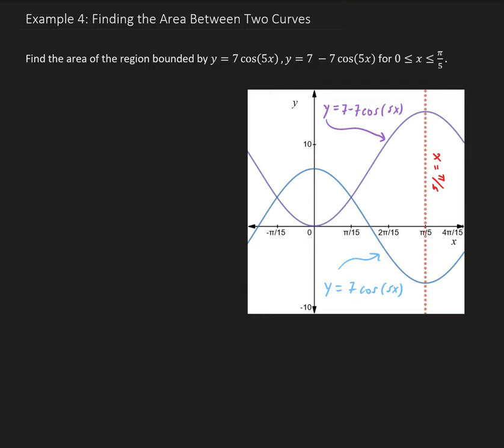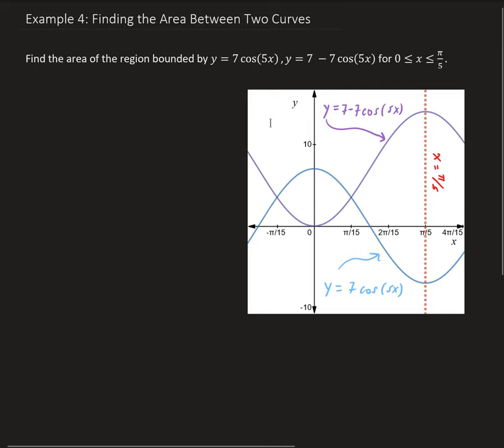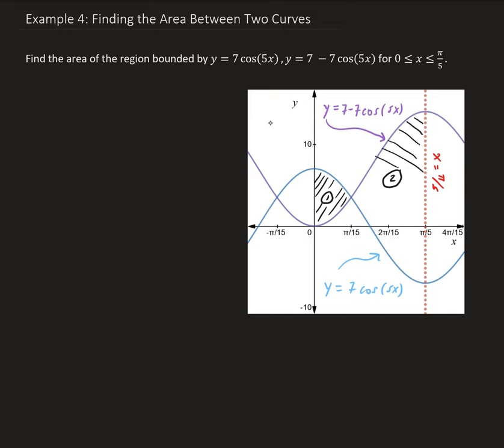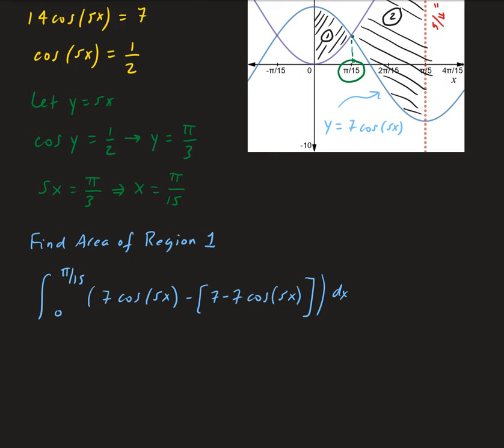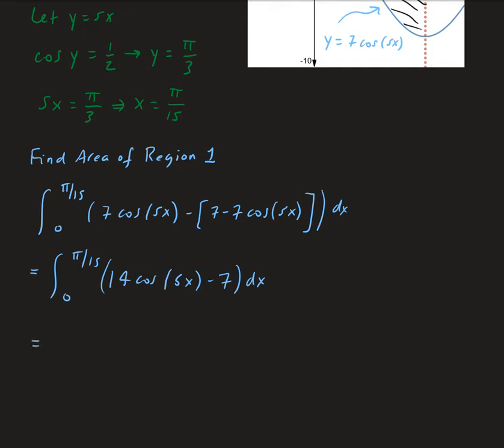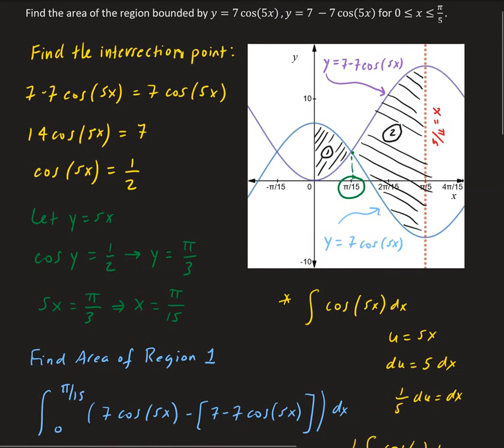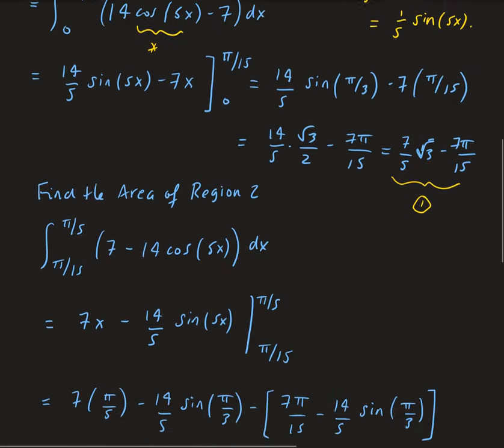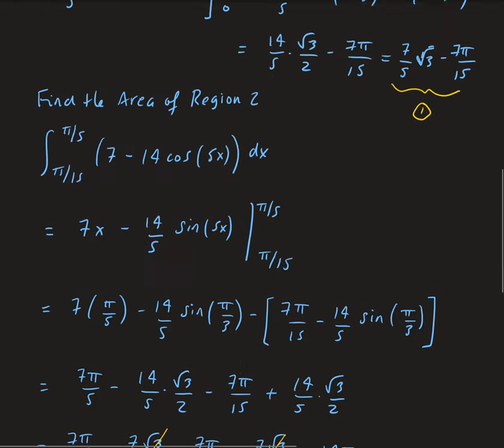Example 4: Finding the Area Between Two Curves (Two Regions)